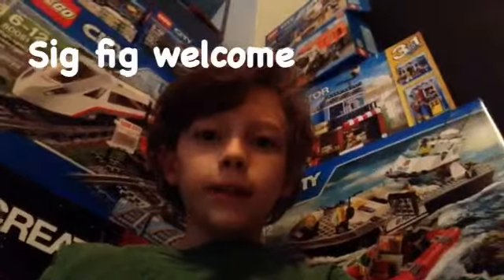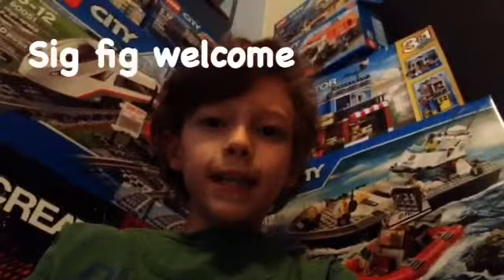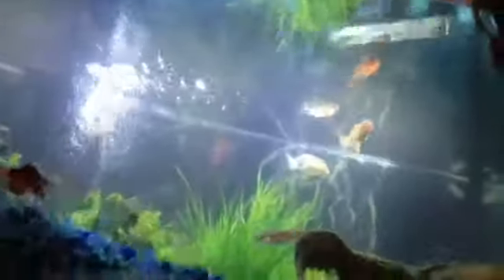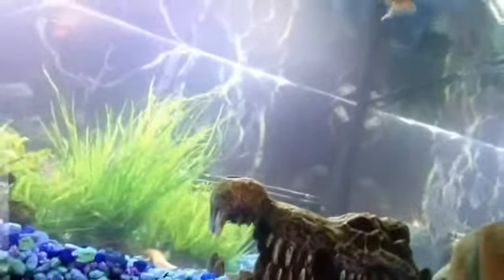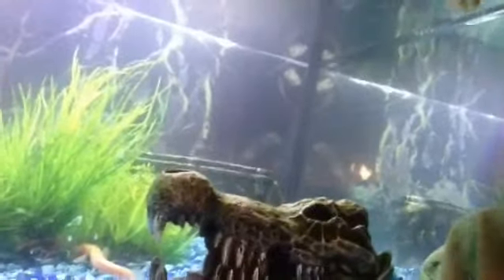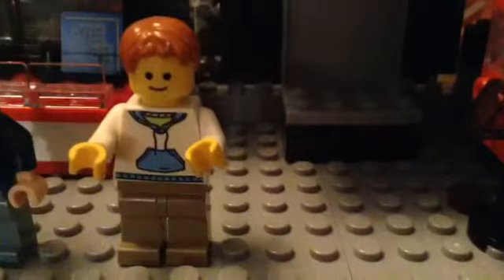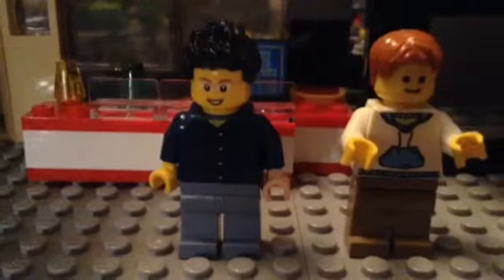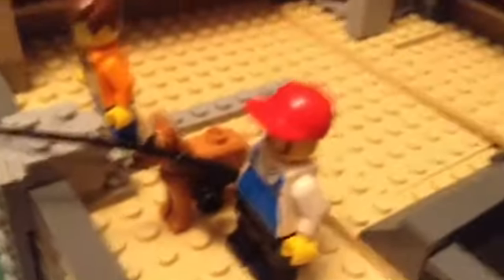Weekly VLOG #2 "sig fig welcome"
Tell me what you think the fray line on the palace cinema in the comments below ⬇️